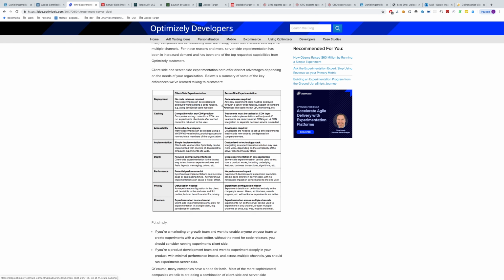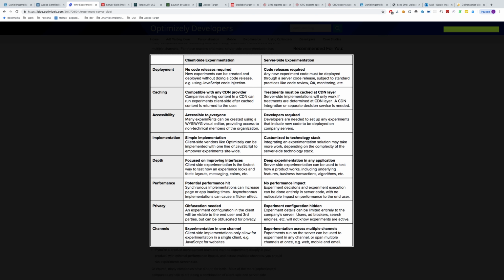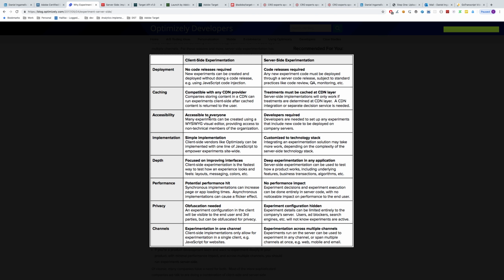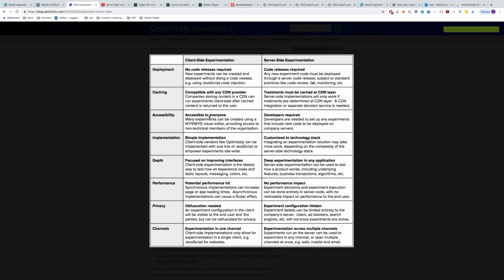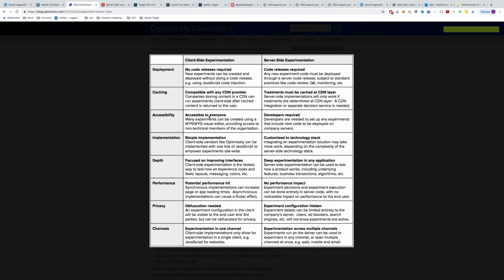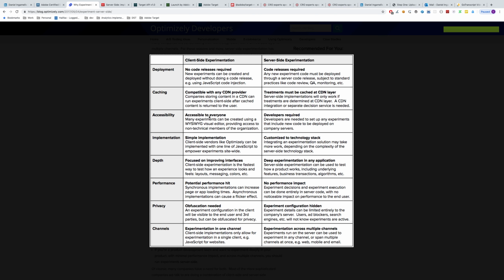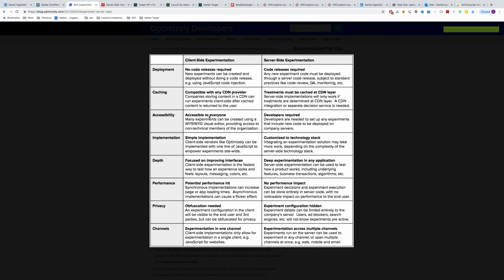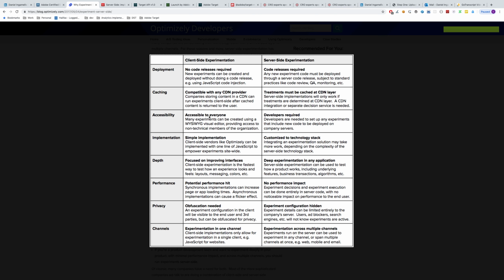Implement Adobe Target Server Side - Part 1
A quick introduction to me and a review of the advantages and disadvantages of client side vs server side Adobe Target implementation.